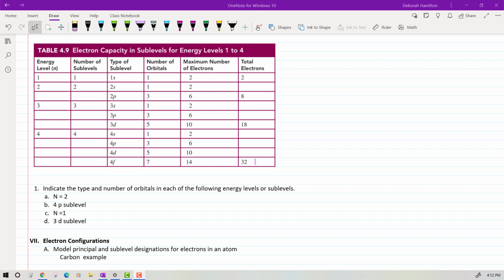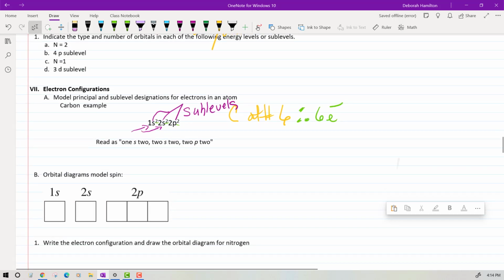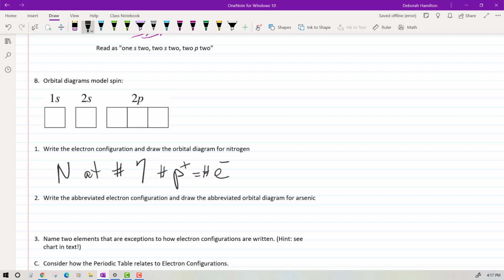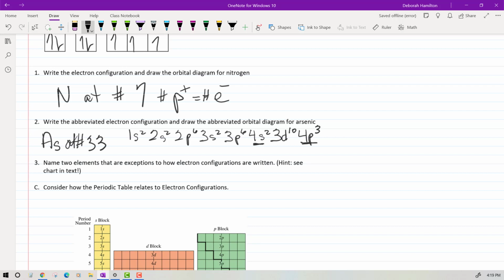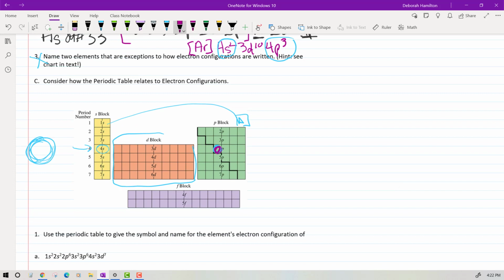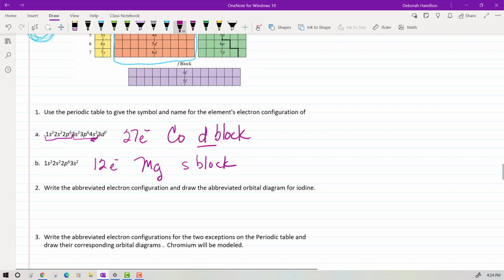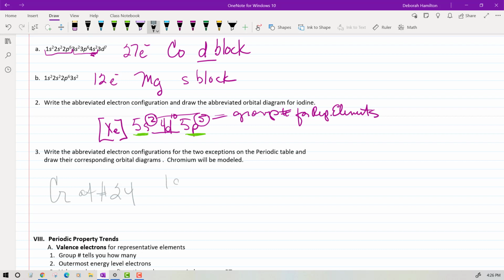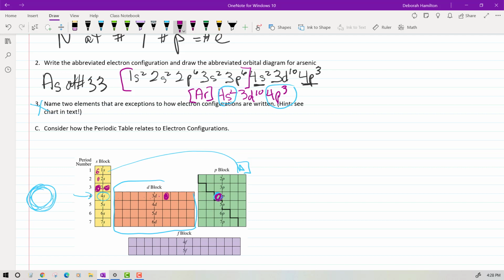C.4 Summary Notes Electron Configurations